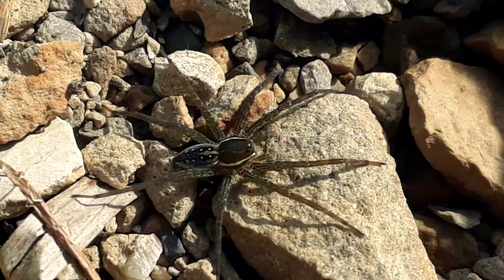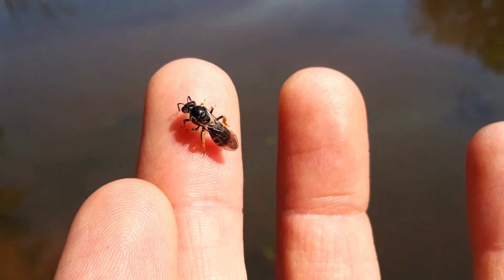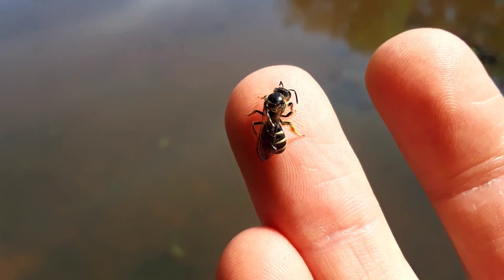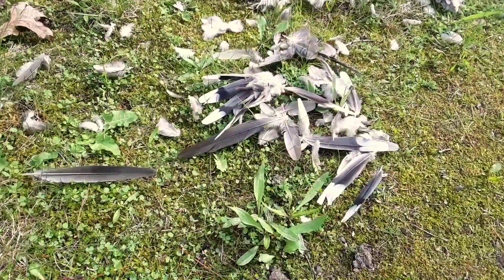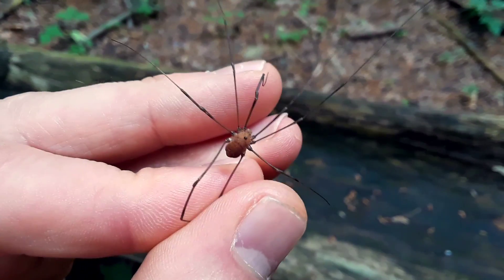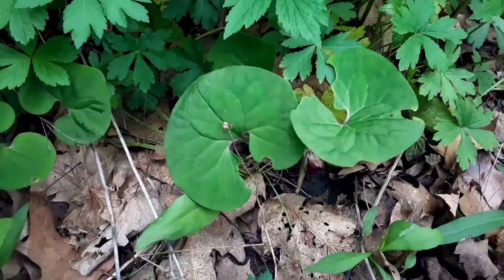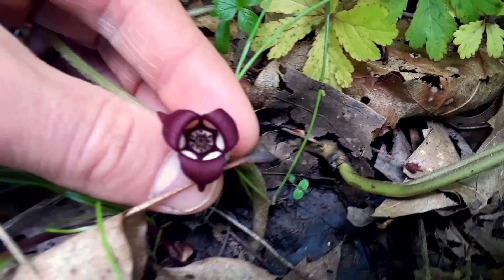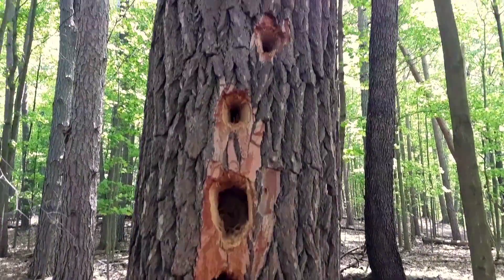Summer Wildlife for Grade-schoolers | VIRTUAL HIKE #35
A nature documentary for grade-schoolers at Gesu Catholic School in Ohio featuring a fishing spider and curious summer wildlife!

FLORA & FAUNA:
Fox Squirrel
Six-spotted Fishing Spider
Wood Duck
Sweat Bee
Barred Owl
Common Whitetail
Harvestmen / Daddy-Long-Legs
Virginia Bluebells
Wild Ginger
Garter Snake
American Mink
Eastern Chipmunk